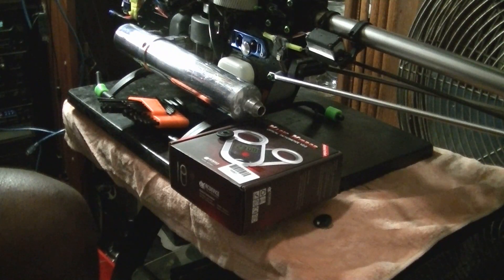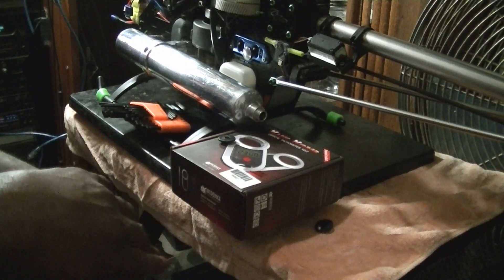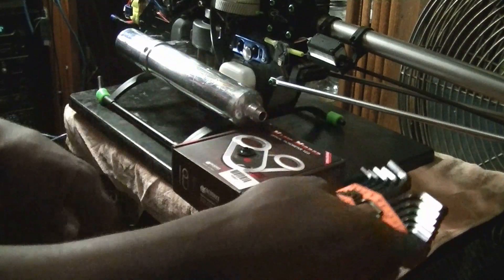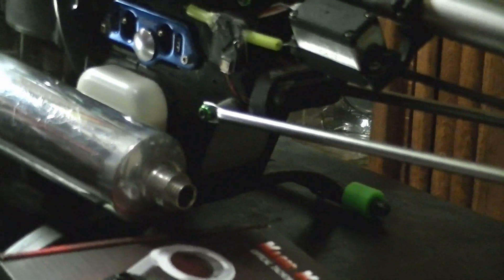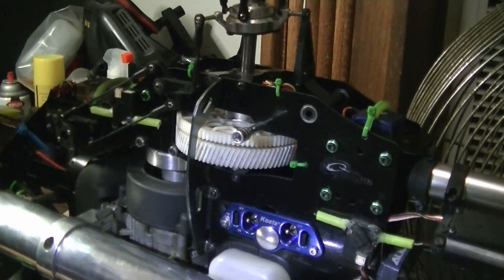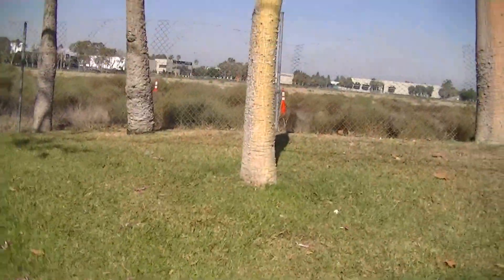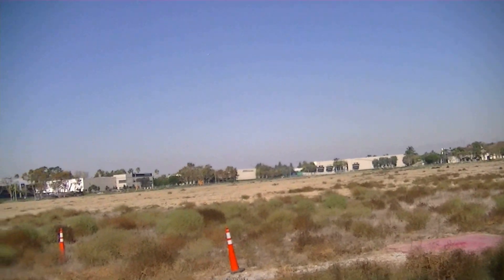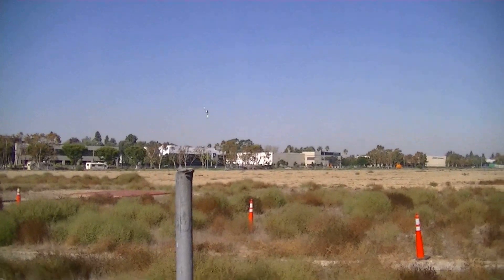century radikal g20 c helicopter update got my ama and new field